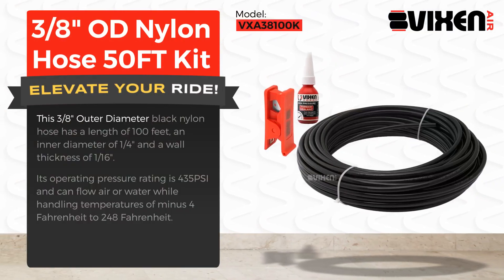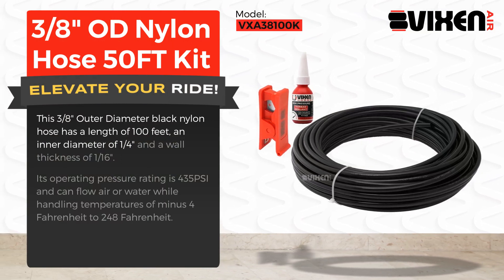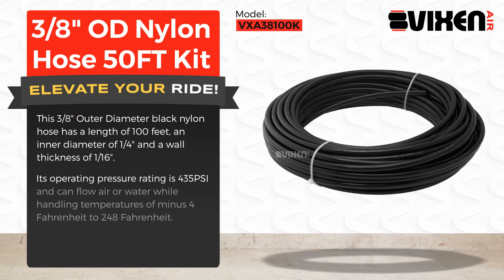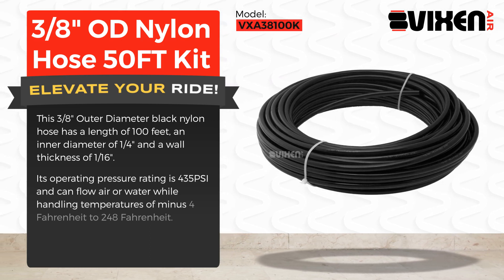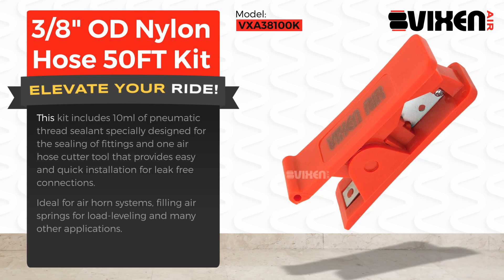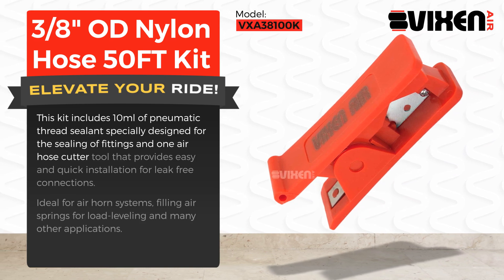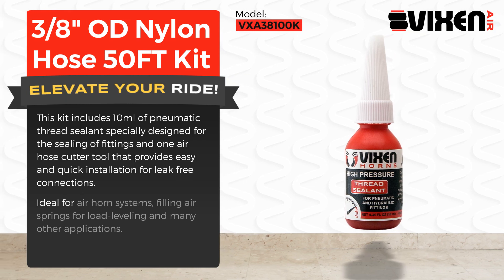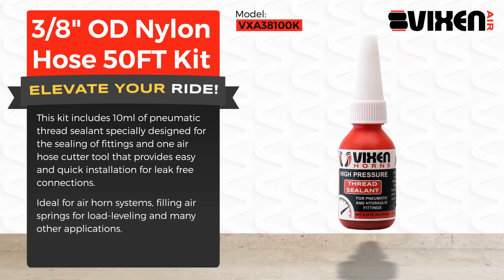📢 VIXEN AIR VXA38100K 3/8" OD Nylon Hose 50FT Kit 🔥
⭐ Brand: VIXEN AIR™
⭐ Model: VXA38100K
⭐ Product: 3/8" OD Nylon Hose 50FT Kit

✅ Working Pressure: 435PSI

✅ Outer Diameter (OD): 3/8 inch, Inner Diameter (ID): 1/4 inch

✅ Wall Thickness: 1/16 inch

✅ Thread Sealant and Hose Cutter Included

This 3/8" Outer Diameter black nylon hose has a length of 100 feet, an inner diameter of 1/4" and a wall thickness of 1/16".

Its operating pressure rating is 435PSI and can flow air or water while handling temperatures of minus 4 Fahrenheit to 248 Fahrenheit.

This kit includes 10ml of pneumatic thread sealant specially designed for the sealing of fittings and one air hose cutter tool that provides easy and quick installation for leak free connections.

Ideal for air horn systems, filling air springs for load-leveling and many other applications.